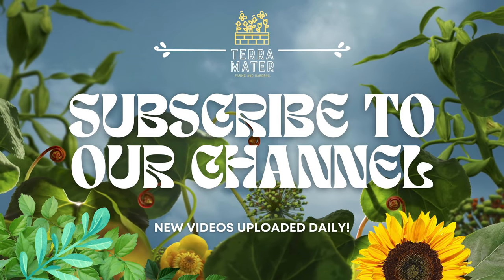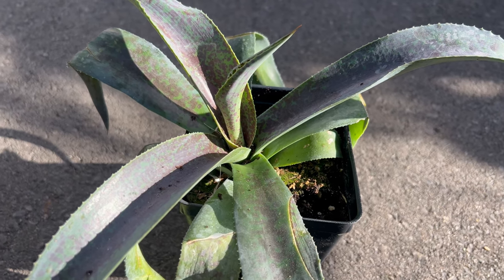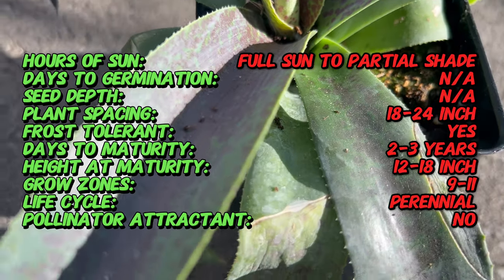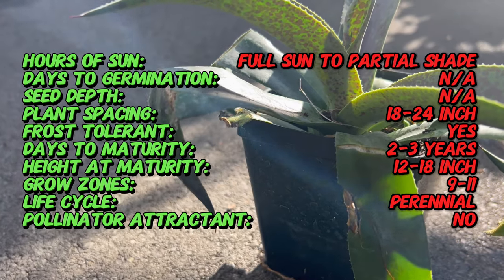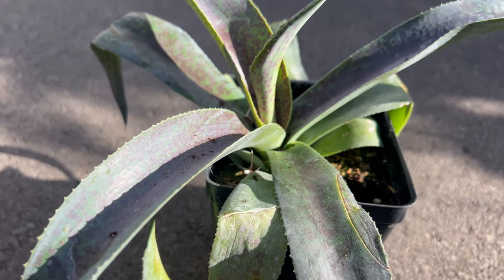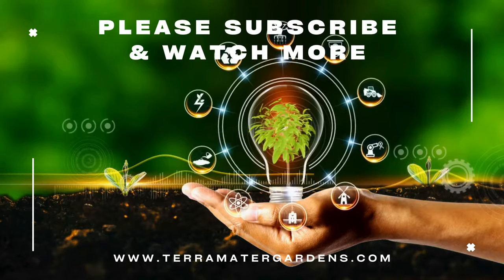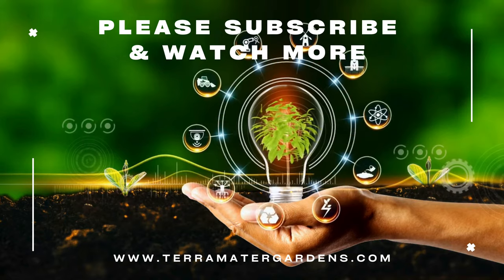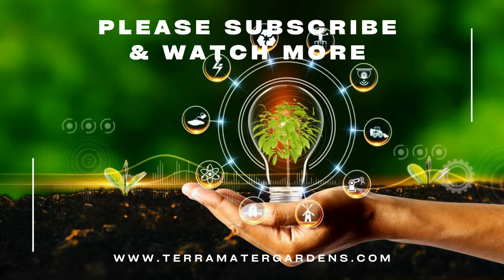Growing 'AZTEC KING' MANGAVE: Quick Tips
Explore essential tips for cultivating Aztec King Mangave, known as Mangave 'Aztec King', in just 2 minutes! Learn about its growth requirements, watering needs, and care methods to ensure a stunning and resilient succulent garden. Whether you're a seasoned succulent enthusiast or new to desert plant cultivation, this concise guide provides valuable insights into growing Aztec King Mangave successfully. Don't miss out on this quick and informative overview of nurturing this unique and striking succulent!

Latin Name: Mangave 'Aztec King'
Sun Exposure: Full sun to partial shade
Watering: Allow soil to dry out between waterings
Soil: Well-draining, sandy or loamy soil
Height: 12-18 inches (30-45 centimeters)
Spread: 18-24 inches (45-60 centimeters)
Foliage: Striking rosettes with spiky leaves edged in burgundy
Flowering: Produces tall flower spikes in summer with orange blooms
Hardiness Zone: USDA zones 9-11
Life Cycle: Perennial
Pollinator: Attracts pollinators with its flowers
Growth Rate: Moderate to fast
Maintenance: Low
Uses: Ideal for containers, rock gardens, or as a focal point in a xeriscape garden
Growing Tips: Plant in well-draining soil and provide ample sunlight. Water sparingly, especially in winter, to prevent root rot. Protect from frost in cooler climates. Divide offsets to propagate.